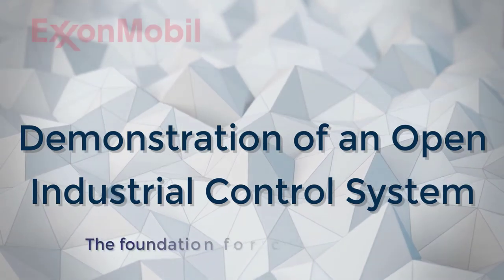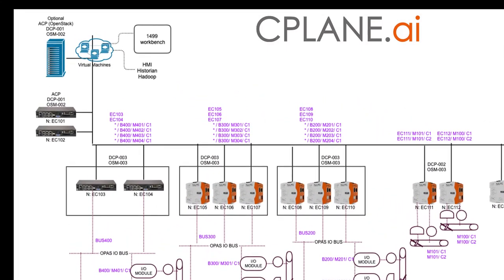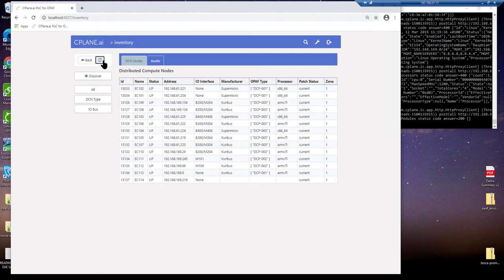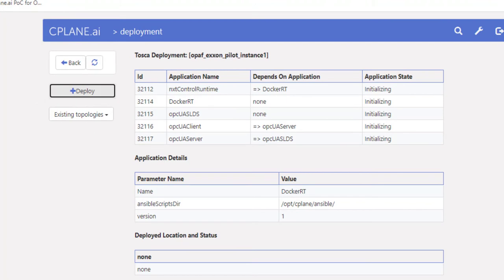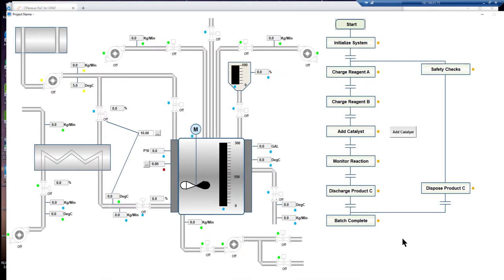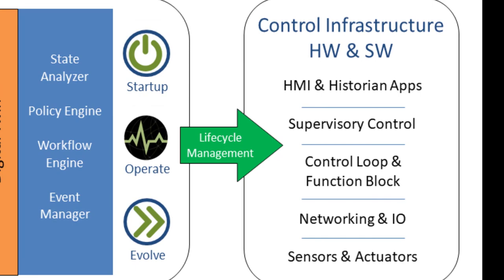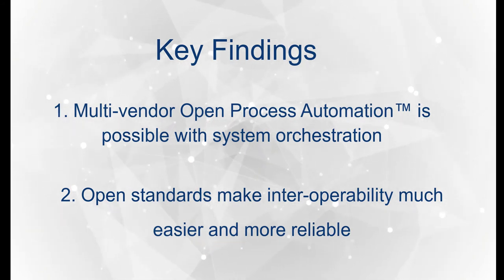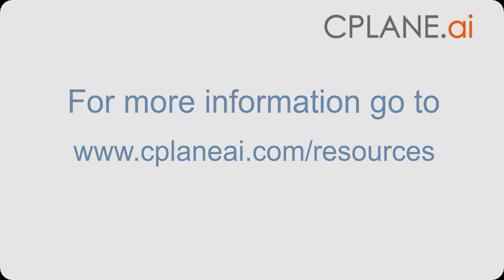System Management of Open Industrial Control System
ExxonMobil, Schneider Electric, SuperMicro and CPlane.ai teamed up to explore and prove the benefit of system orchestration technology in the digital lifecycle management of an open process automation system. With the acceleration of digital transformation of industrial systems and the rapid adoption of Industrial Internet of Things (IIoT) technologies in manufacturing, this pilot addresses the concerns about complexity and manageability of Open Systems and converged Information Technology and Operational Technology (IT/OT) industrial control systems (ICS). This collaboration is based on the standards and goals of the Open Process Automation™ Forum. A white paper describing this pilot is available

Pilot Goals
• Demonstrate the “art of the possible” with system orchestration technology; specifically, to automate the provisioning and initiation of a multi-vendor, Open Systems approach to converged IT/OT control system.
• Reduce the complexity and effort of deploying a converged Open, IT/OT ICS by orders of magnitude from conventional methods.
• Perform a full process control system deployment with little to no IT expertise.
• Conform as much as possible to open standards and practices as defined by the Open Process Automation™ Standard (O-PAS).
• Demonstrate the suitability of standards such as OPC-UA, DMTF Redfish, and OASIS TOSCA in an open ICS environment.
Pilot Overview

The pilot consisted of a heterogeneous mix of IT/OT technologies simulating a chemical processing plant. The system started with industrial IT compute devices (replacing legacy DCSs and PLCs) powered-on and connected to an Ethernet network as well as being connected to specific I/O networks (based upon the design of the plant). The CPLANE.ai Industrial Orchestrator was used to fully install and configure all process control software and control logic to bring the simulated plant to an operational state. This was all performed in approximately ten minutes with just a few clicks of the mouse compared to an estimated 50-100 person-hours by conventional methods.

Key Findings
• Multi-vendor, open process automation can be integrated into a wholistic system using system orchestration technology.
• Open standards make inter-operability of a heterogeneous system much easier to manage and more reliable to implement and operate.